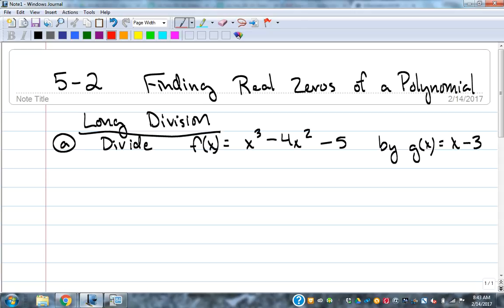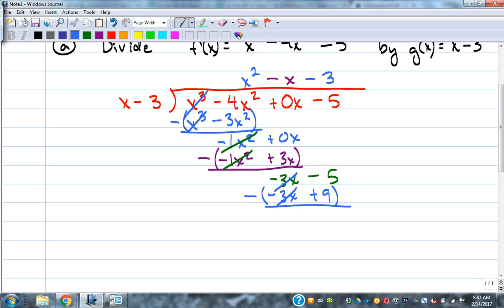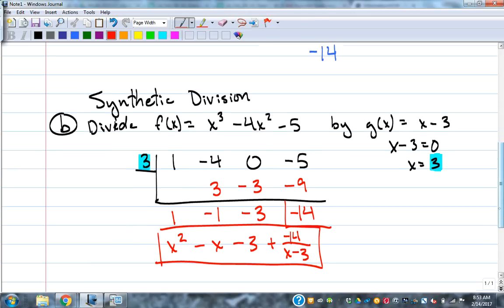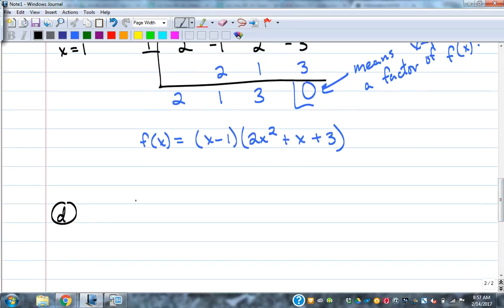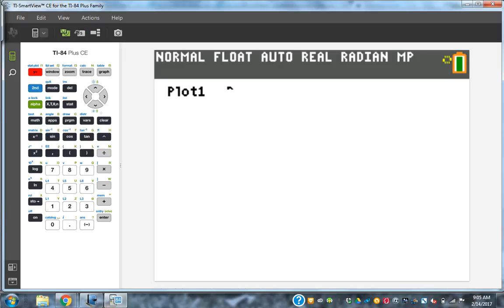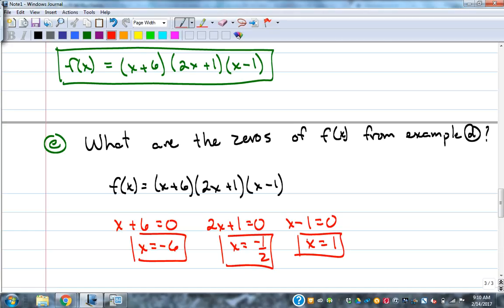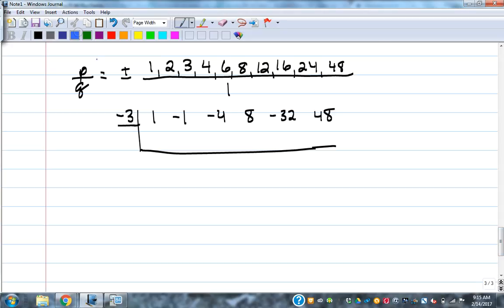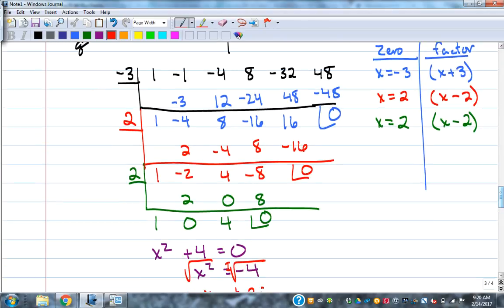college Algebra SP2017--5.2